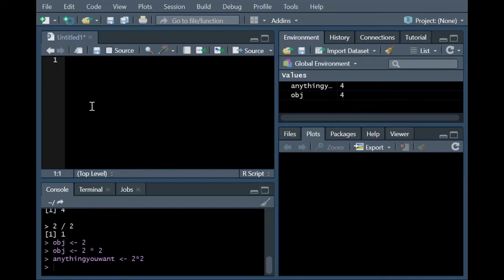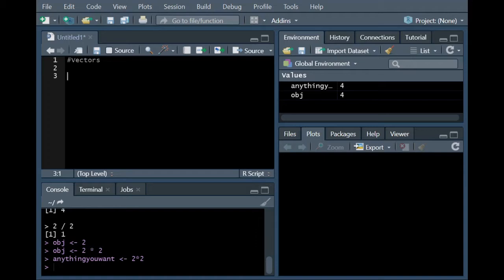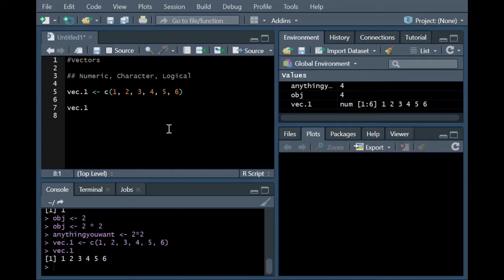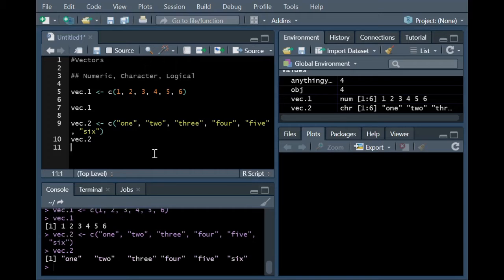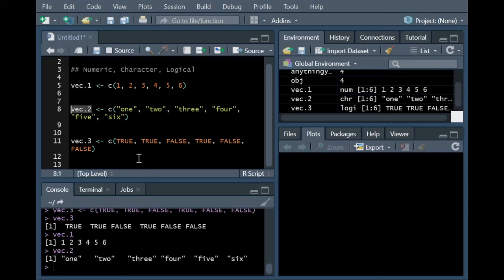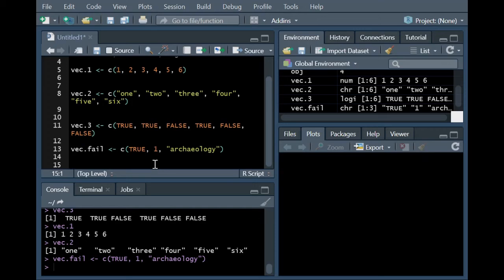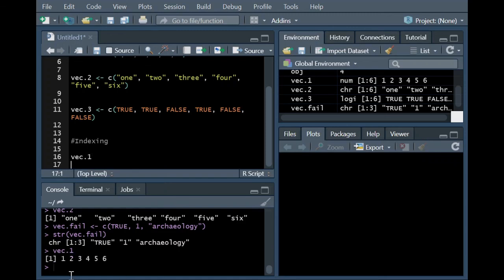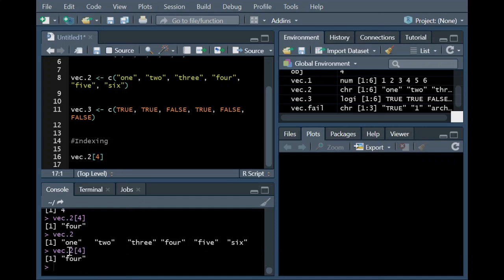Tutorial 1.2 - Vectors and Indexing